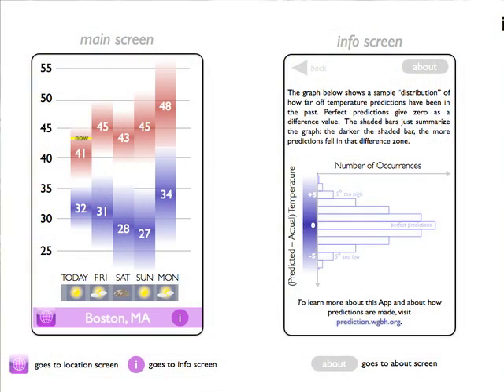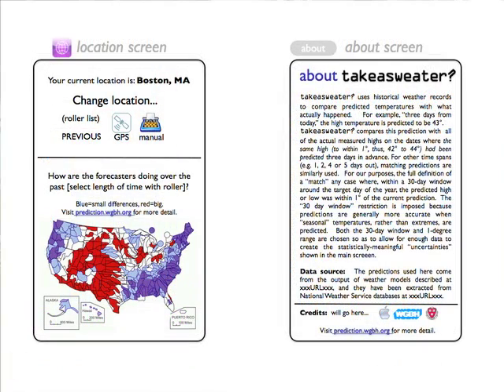The Art of Numbers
Empirical and Mathematical Understanding 19: The Art of Numbers -- Alyssa Goodman (Astronomy)